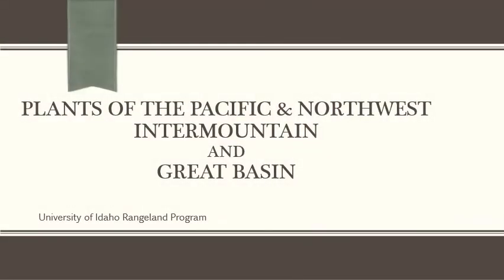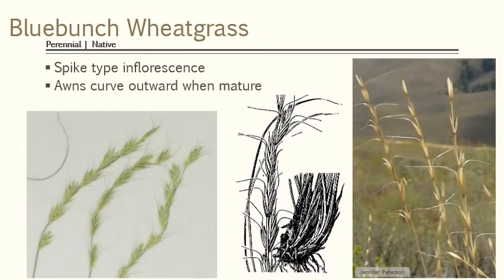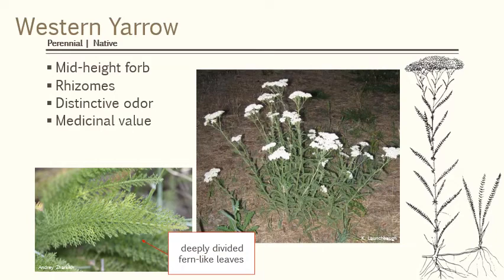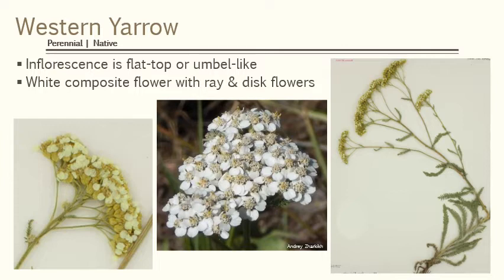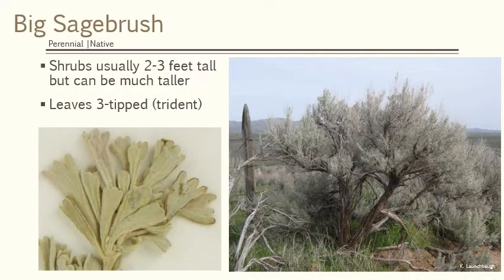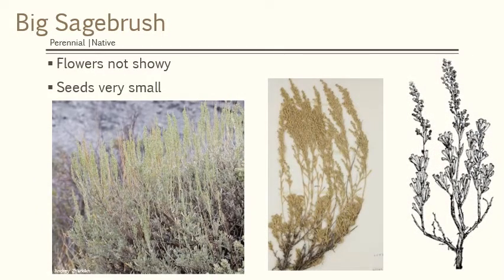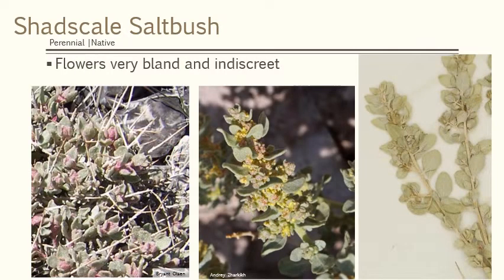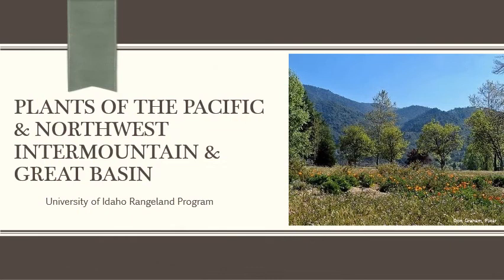Iconic Plants of the Pacific, Intermountain & Great Basin for REM151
Just a few plants that are major iconic species of the Pacific, Intermountian, and Great Basin regions of the US.